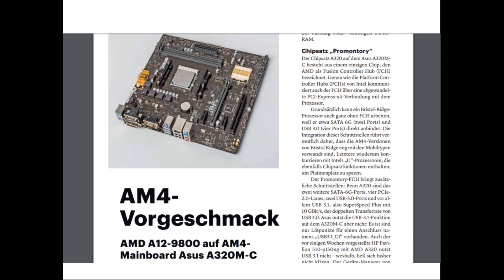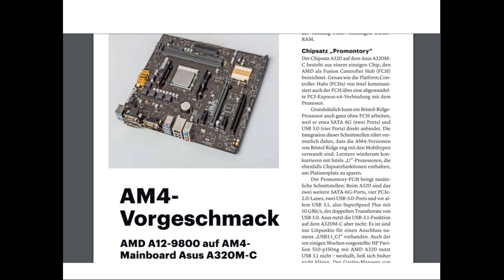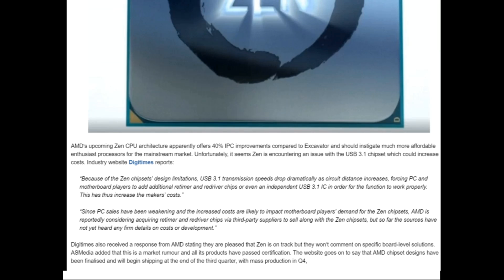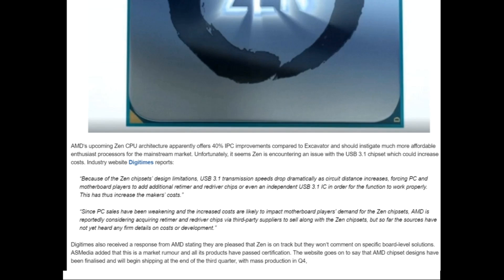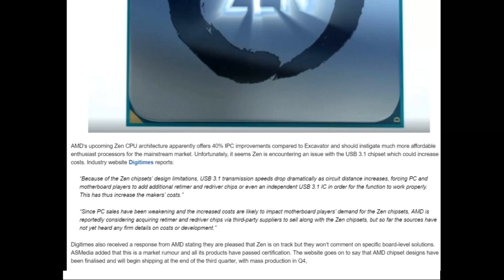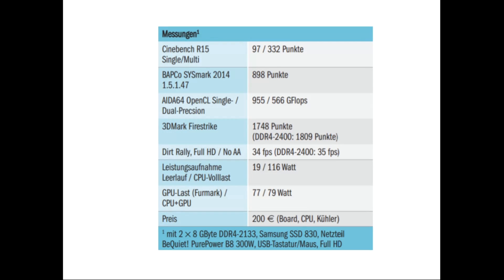AMD A12-9800 Review With A Asus A320M-C Out By CT - USB 3.1 Missing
As the first print magazine, the german "CT" published an A12-9800 Review in their latest issue. They basically did the same thing like everybody else and bought an APU + AM4 Mainboard Combo from CSL computer.
Interestingly, the mainboard lacks USB 3.1 ports.

AMD A12-9800 Review / AMD A12-9800 Test / AMD A12 9800 Review / AMD A12 9800 Test